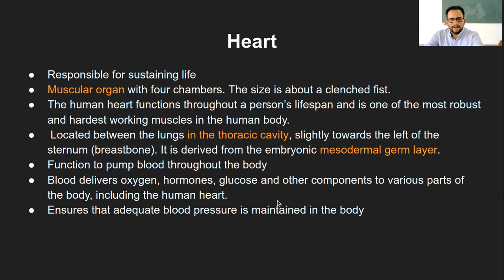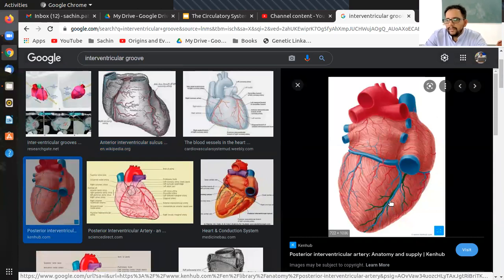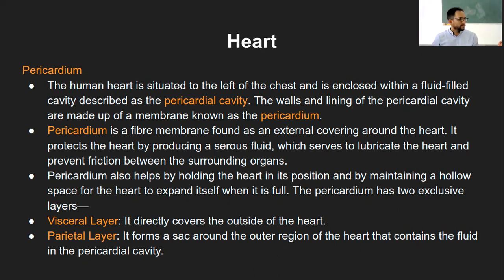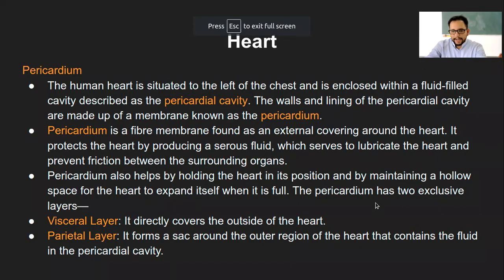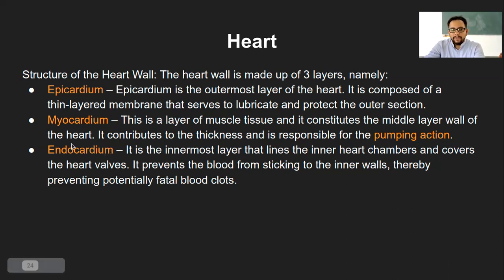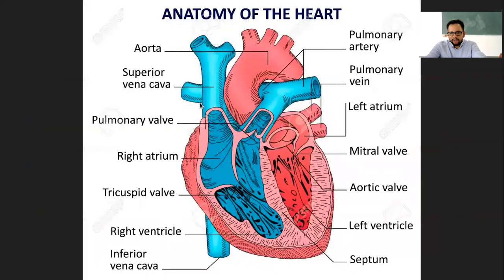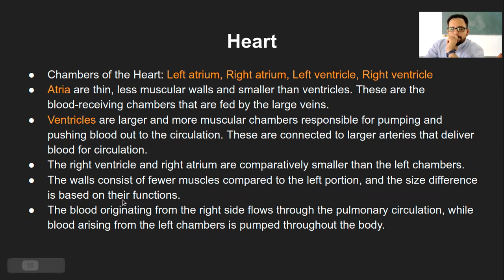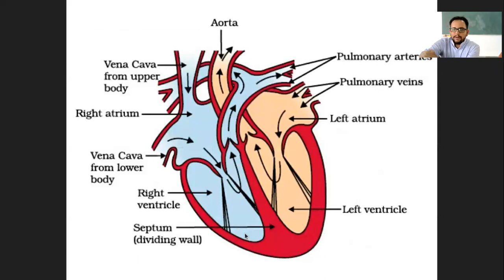Circulatory System- 4.1 - Heart Structure- ICSE Class 10 Biology- Sachin P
Four chambers of the heart
Pericardium
Epicardium
Myocardium
Endocardium
Structure of atrium and ventricles